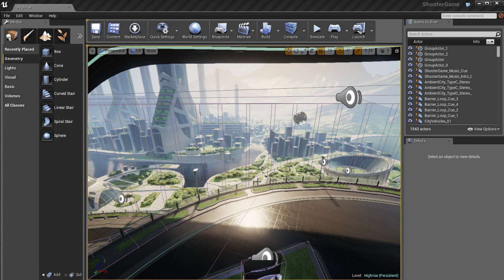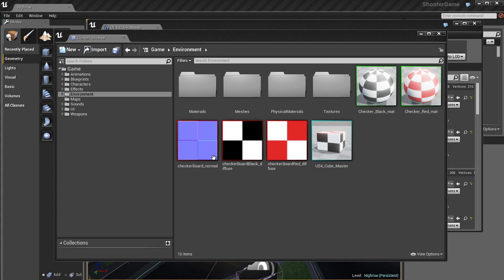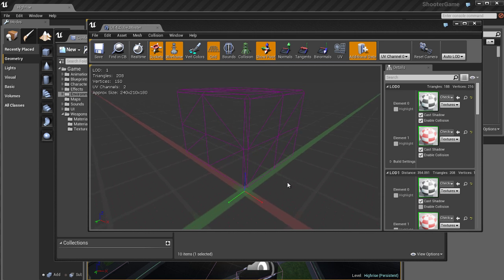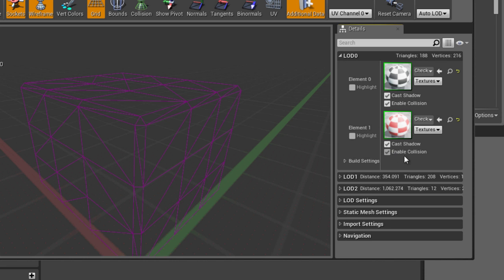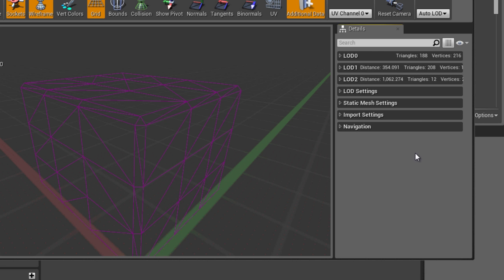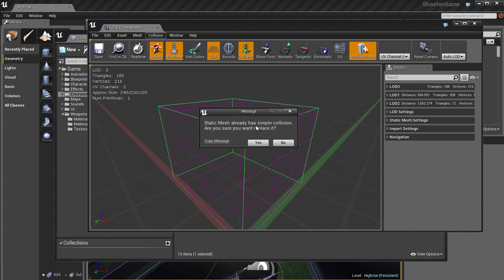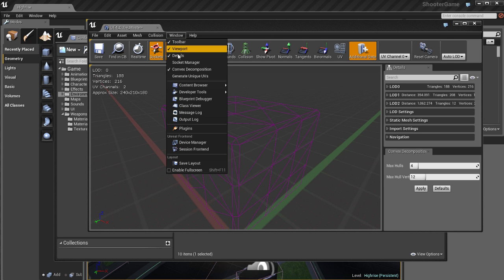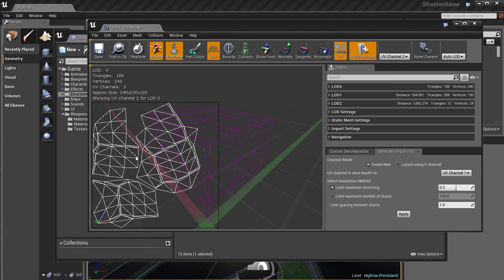02 01 06 Static Mesh Editor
The static mesh editor is a tool in Unreal Editor that allows you to make some key changes to static meshes in your current project. Some of the most widely used features include the ability to setup collision, light map UVs, and FBX import settings for the currently loaded static mesh.